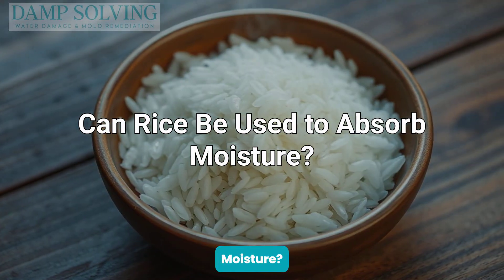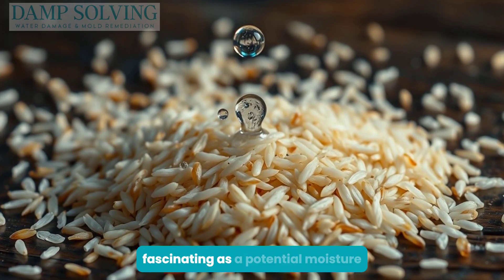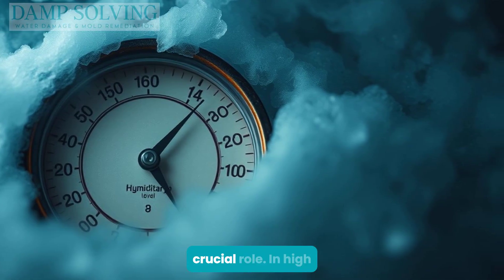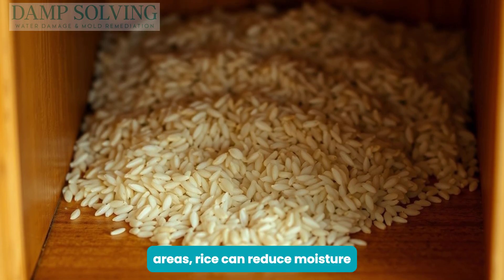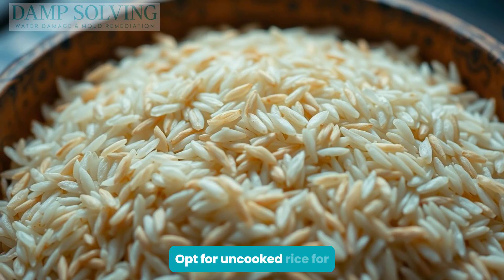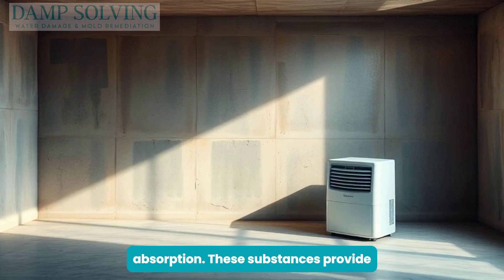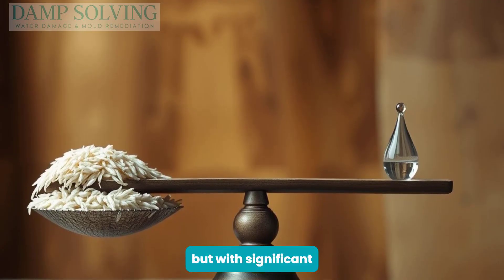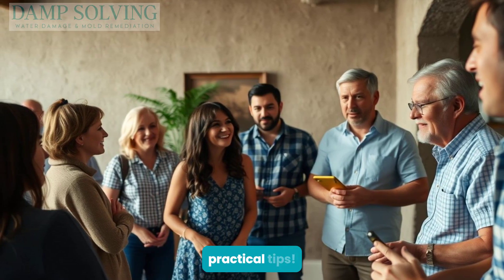Can Rice Absorb Moisture? | Truth About Using Rice to Remove Damp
Does rice really work to absorb moisture from your gadgets or living space? In this video, we put this popular idea to the test! You'll learn whether rice is effective at drawing out moisture and when you should (or shouldn't) use it. If you've ever heard of placing wet devices in rice or want to prevent dampness at home, this video has the answers you need.

Watch as we dive into the science behind rice and its moisture-absorbing capabilities.